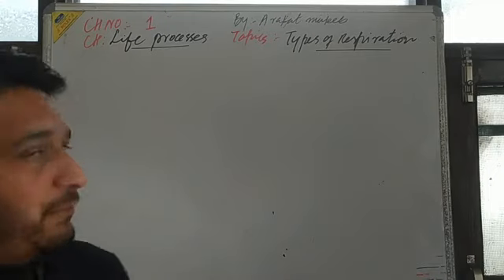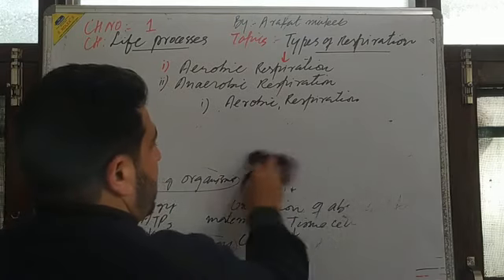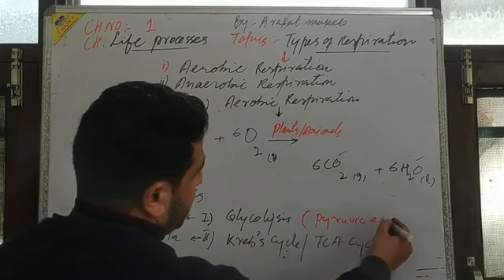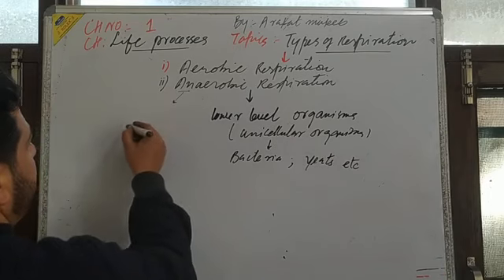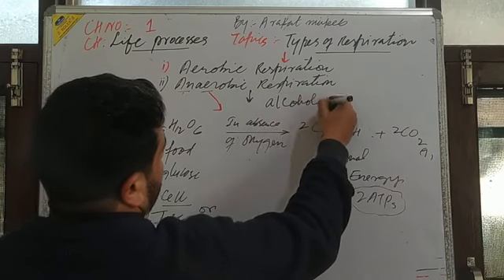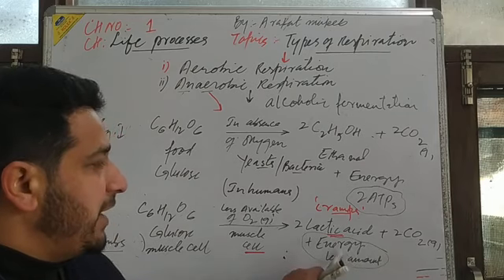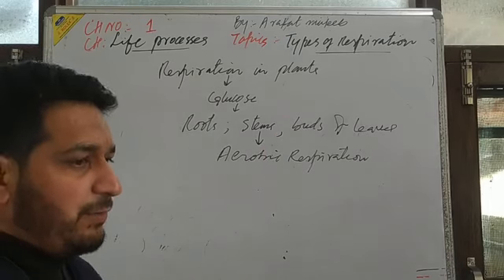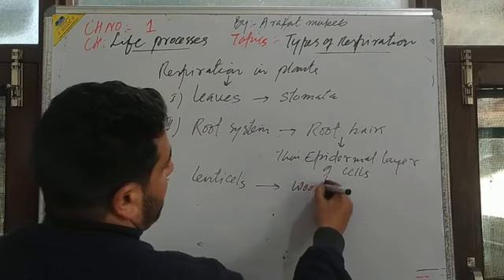10_Science105[Ch1-Life processes]Types of Respiration L5